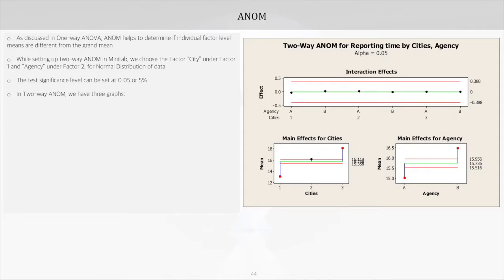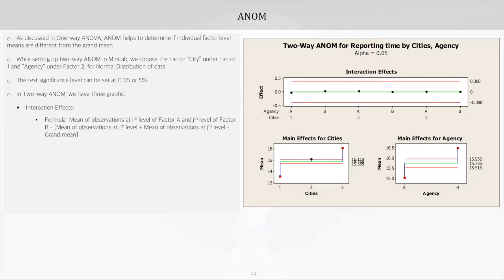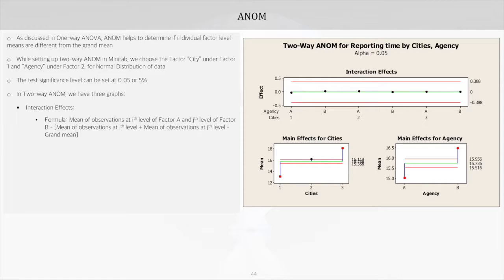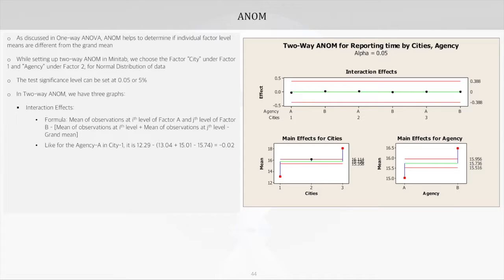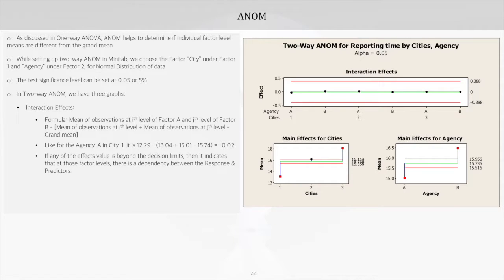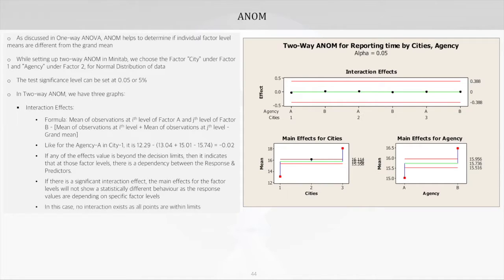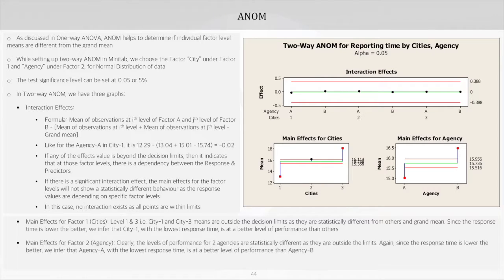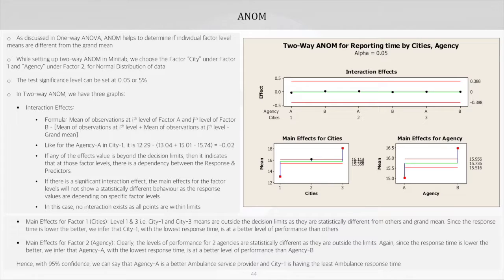Two way ANOM [Best viewed@ 720p HD] - Part 14 of 16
How to change Video resolution to 720p?
Click on the 3 vertical dots at the top right corner of the Youtube view or the Gear Settings icon - Click on Quality gear - Select 720p

This Video explains how to use Analysis of Means to determine the statistically significant Factor levels in Two Way ANOVA. It is the 3rd part of Section 4 in ANOVA tutorial, that explains Two way ANOVA

About the ANOVA tutorial:
A learner who wants to understand ANOVA in detail, including the concept, calculations and it’s application will find this video series relevant. The series has been built, keeping in mind, the learning needs of an average learner. If you are an advanced learner and are looking to brush up only a part of the ANOVA concept, you may pick up the specific Section or the Part.

The video series has 4 sections  with total 16 videos.
1. Introduction to ANOVA
2. Topics to understand before learning ANOVA
3. One-way ANOVA
4. Two-way ANOVA

Section 2, 3, 4 have been further divided into parts to keep the videos short and focused on a specific concept.

Section 1 has one video that introduces a beginner to ANOVA

Parts in Section 2 [Topics to understand before learning ANOVA]:
a. Introduction to Hypothesis testing, Type I, II Error & Significance level
b. Introduction to Data types & Distributions
c. Introduction to Subgroup Variance

Parts in Section 3 [One-way ANOVA]:
a. Assumption in ANOVA
b. ANOVA table interpretation
c. ANOVA table calculations
d. Confidence Intervals
e. Tukey’s test
f. ANOM - Analysis of means
g. One way ANOVA Summary

Parts in Section 4 [Two-way ANOVA]:
a. Two way ANOVA interpretations
b. Two way ANOVA calculations
c. Two way Analysis of Means
d. Two way ANOVA Summary
e. Real life situations to apply ANOVA

The complete document used in the tutorial can be found